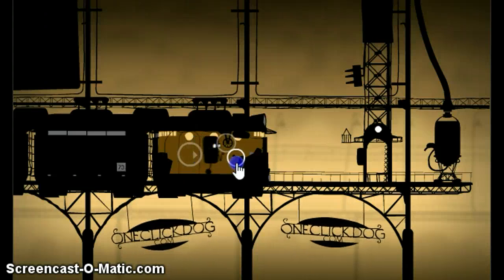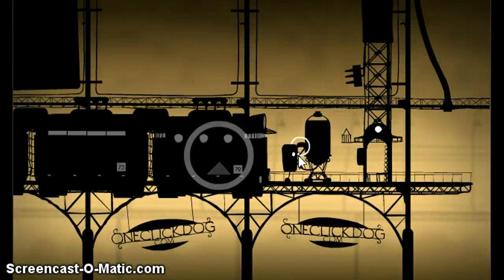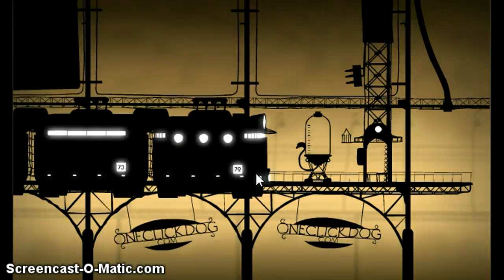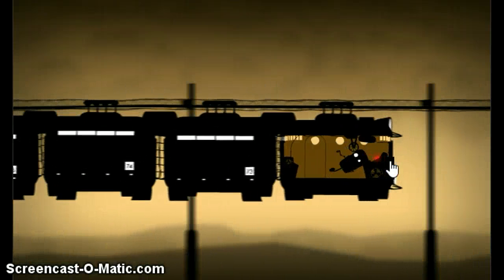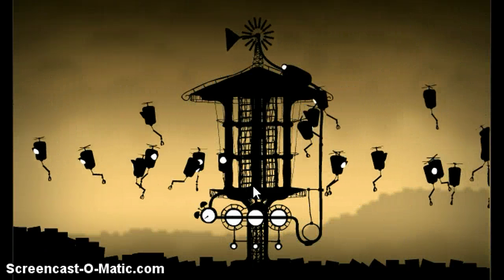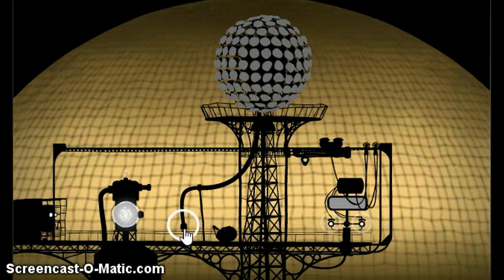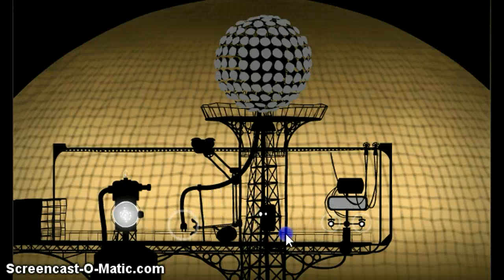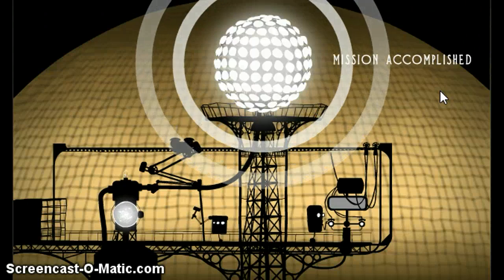SwissxPiplup Little Wheel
This game seemed very interesting and I really liked to play, hopefully you'll enjoy this video just as much.

Sorry about the fan in the background, I do try my hardest to dampen the sound.